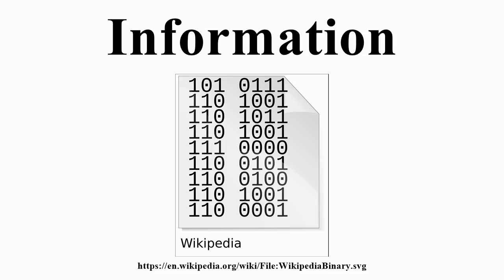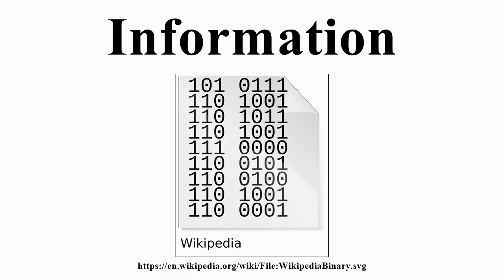Information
Image-Copyright-Info
Author-Info:   qiwuwjywyhhwhwhhw User:Spinningspark

Image-Copyright-Info